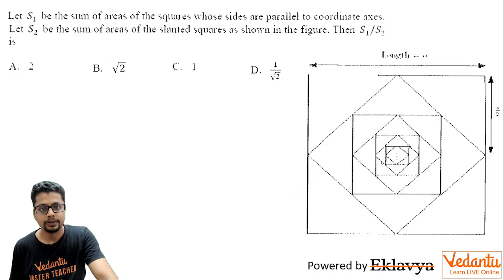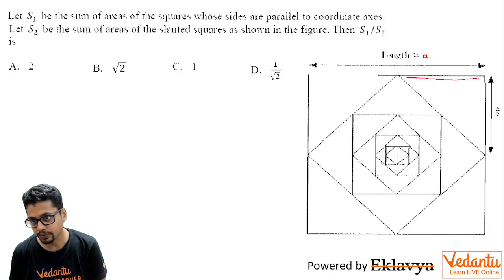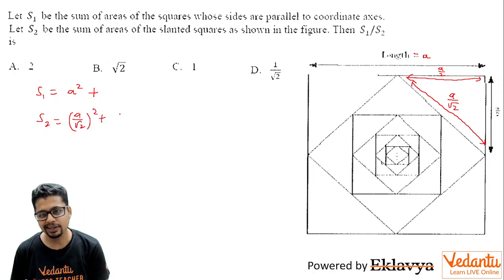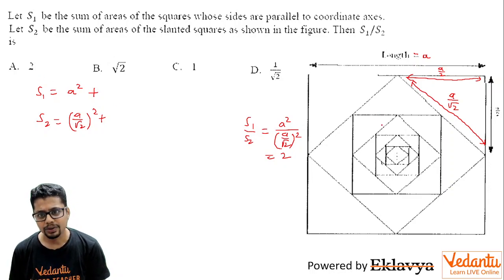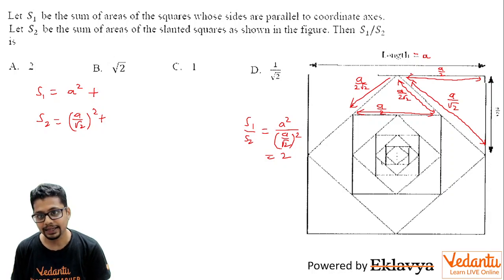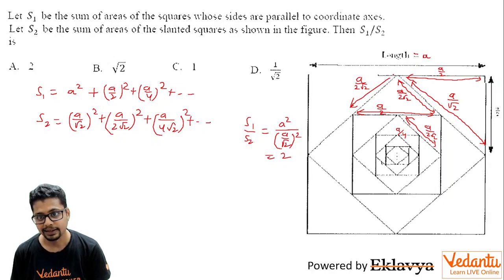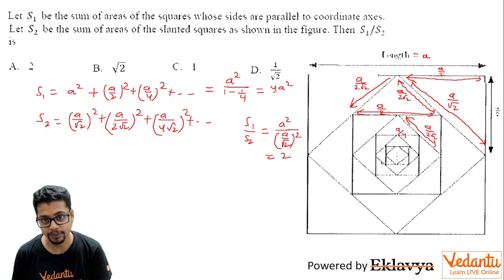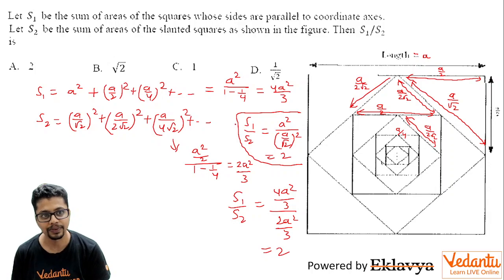KVPY 2016 SA Mathematics Part II Question 64 Answer A Geometry GP Shubham Jhanwar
✅ Session PDF for "KVPY 2016 SA Mathematics  Part II Question 64 Answer A Geometry GP Shubham Jhanwar"

➡️Let S1 be the sum of areas of the squares whose sides are parallel to coordinates axes. Let S2 be the sum of areas of the slanted squares as shown in the figure. Then S1/S2 is
A) 2
B) root 2
C) 1
D) 1/root2